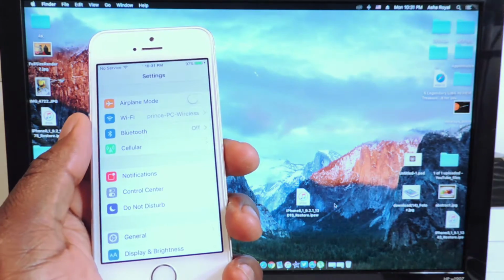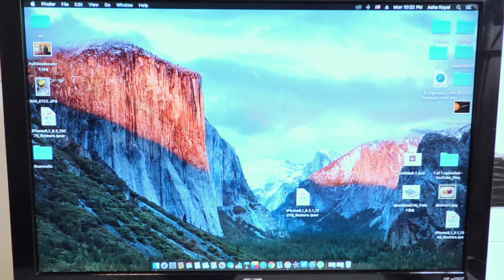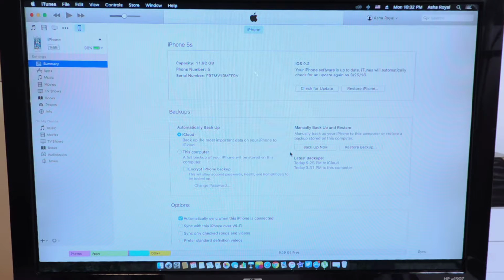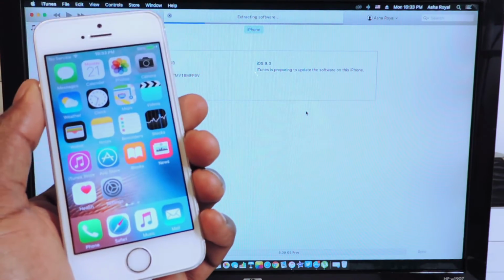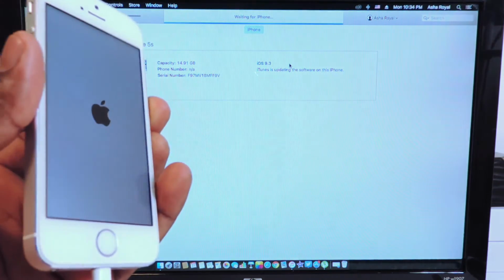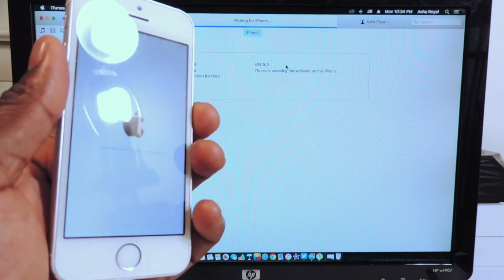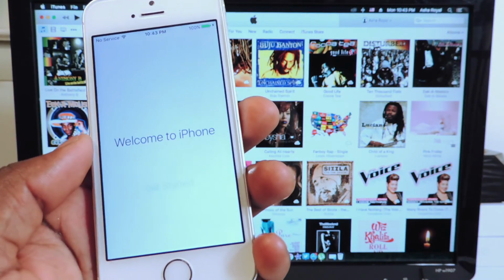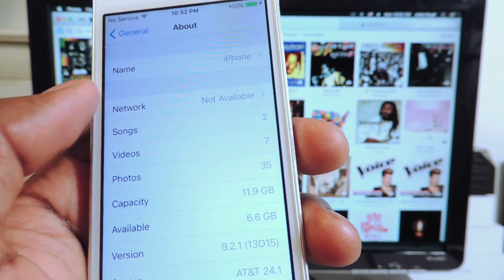How To Downgrade From iOS 9.3 To 9.2.1 if you are having issues